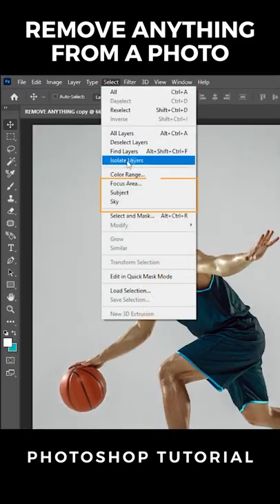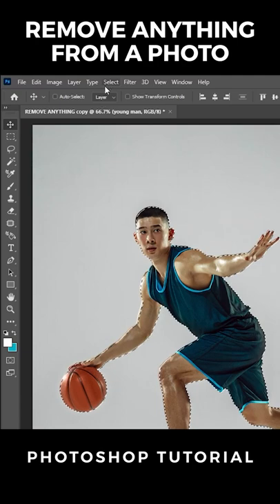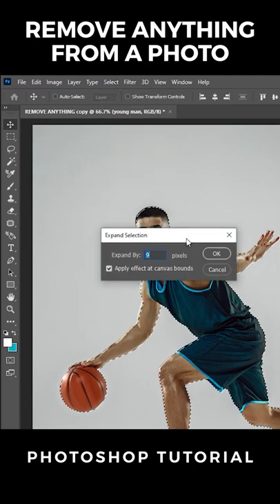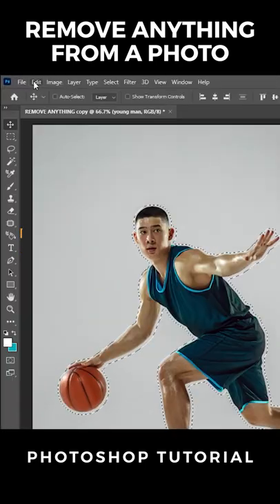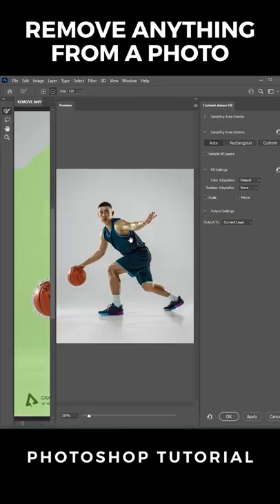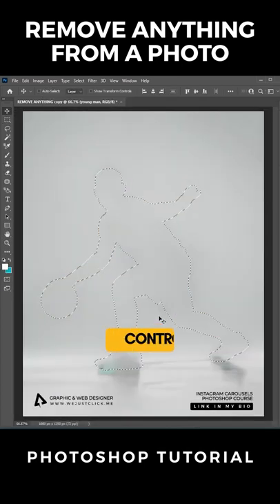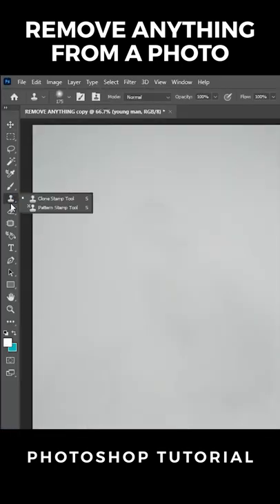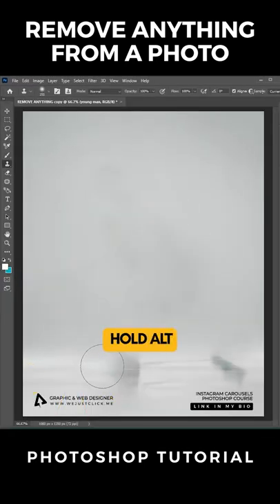Remove Anything from a Photo in Photoshop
In this tutorial, i will show you a simple way to remove anything from a photo in less than a minute in adobe photoshop.